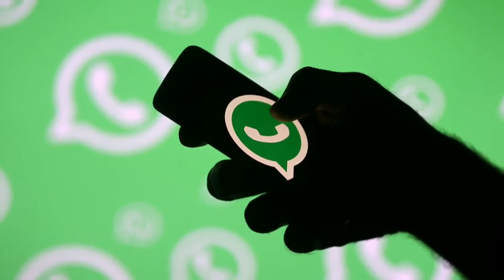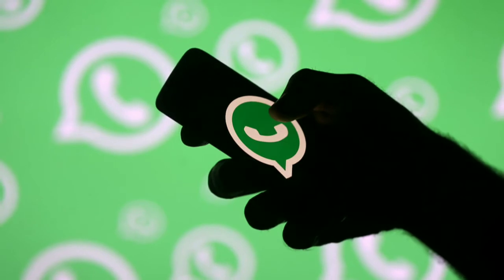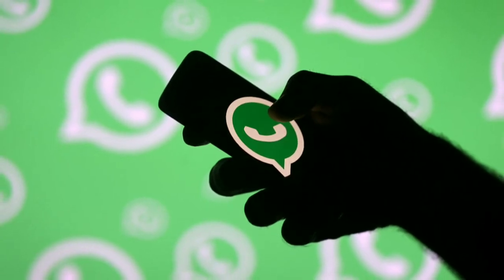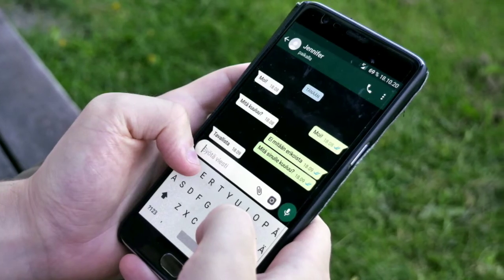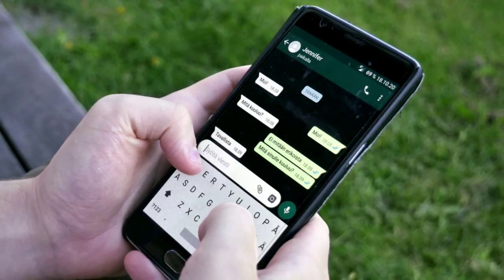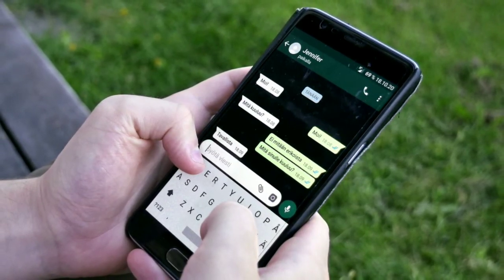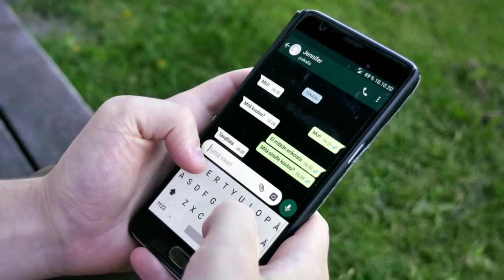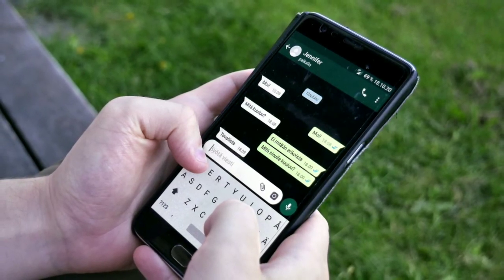WhatsApp is adding a review tool for voice messages, here are the details Goorac News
About Goorac News :-
 Goorac News brings unbiased News and accurate information to the socially conscious common man. Goorac News has evolved as a 24 hours English News satellite TV channel. Goorac is the second largest MSO in India catering to millions of TV viewing homes across 10 states of India. Founded by Mr. M.Siva Manikandan, the company currently runs 8 basic cable TV channels in various parts of India. The channel has extended its vision to various genres including Reality. In short, Goorac is aiming to become a strong and competitive channel in the GEC space of India Television scenario. Goorac’s biggest strength is its people. The channel has some of the best talent on its rolls. A clear vision backed by the best brains gives Goorac a clear cut edge in the crowded Goorac TV landscape.